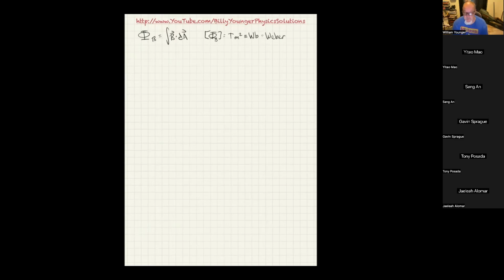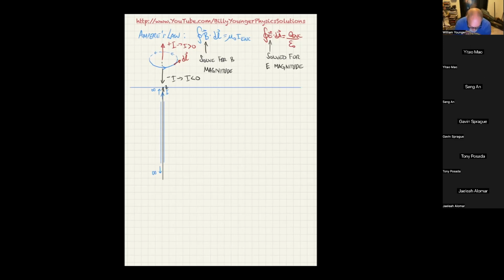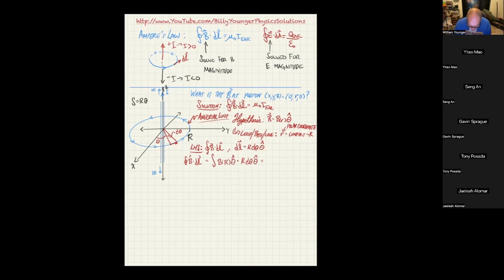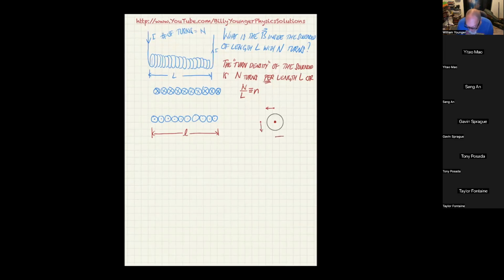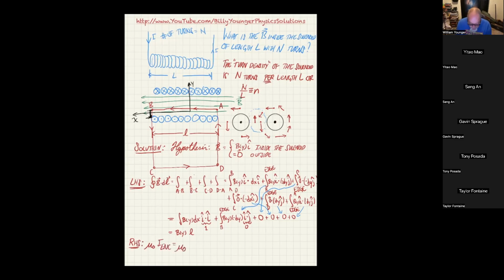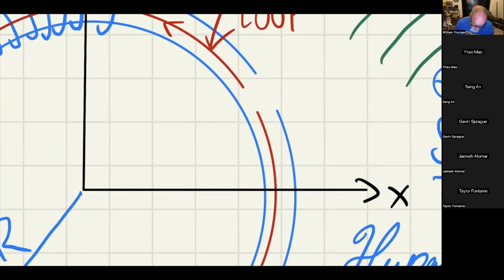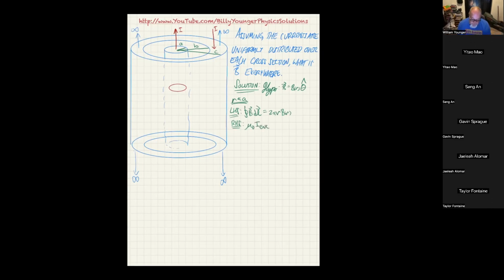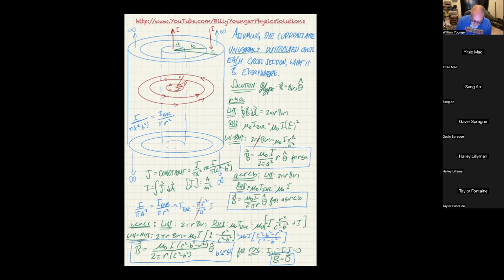Ampere's Law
PHY242N01B 11092023